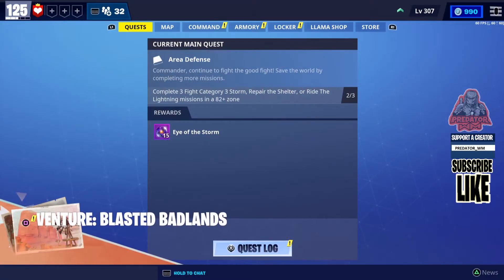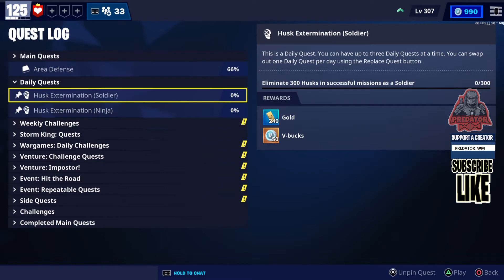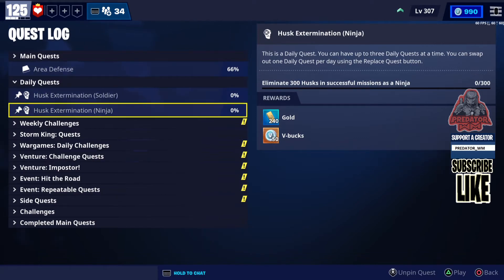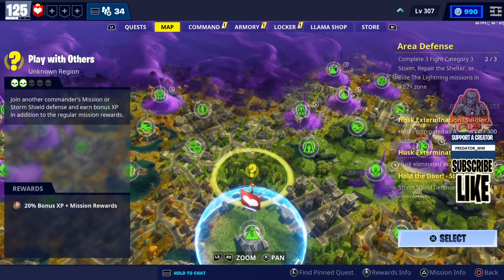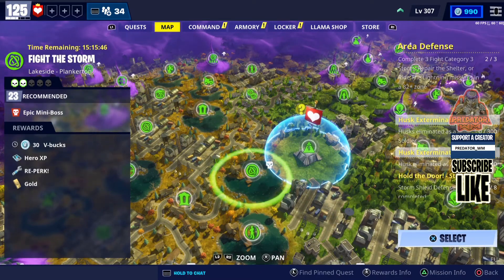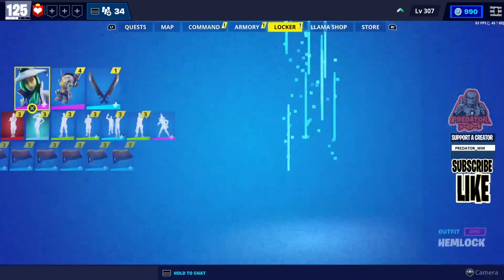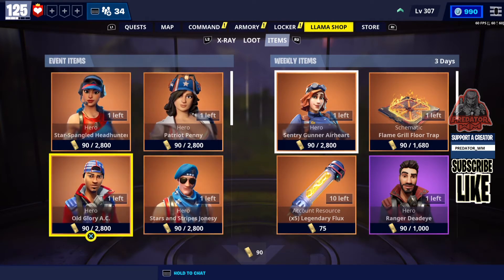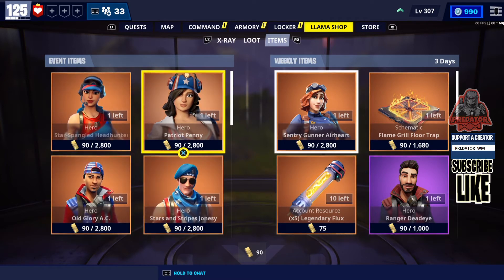FORTNITE V BUCKS MISSIONS / GET UP TO 130 / VBUCKS TODAY